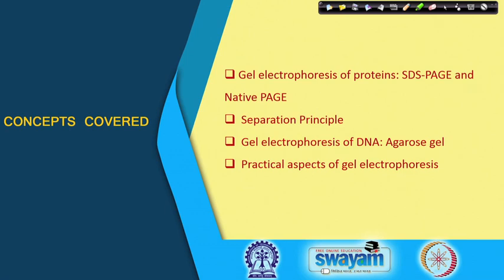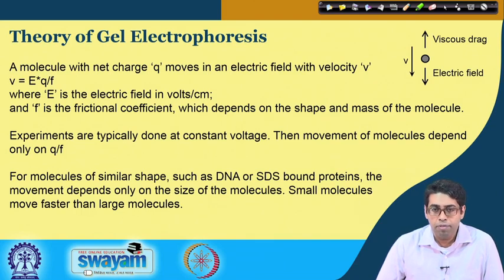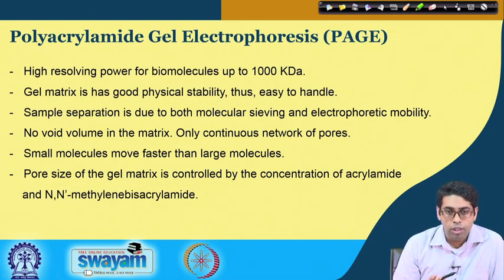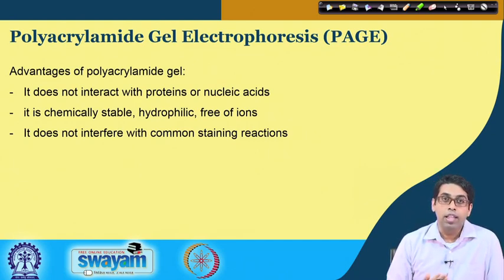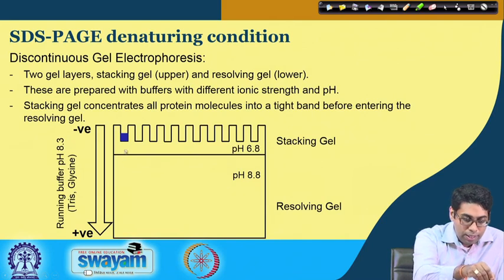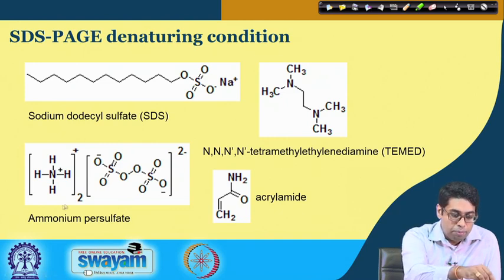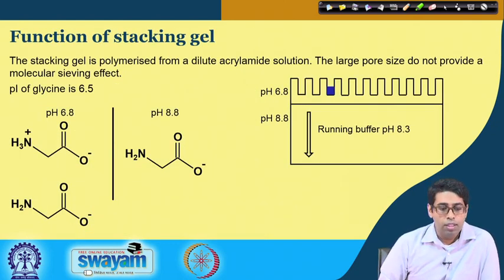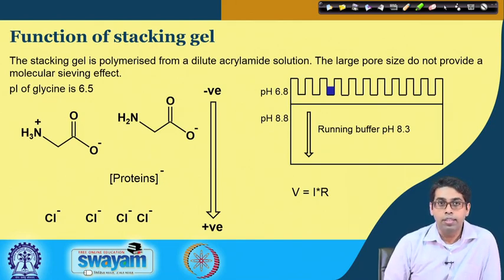Lecture 27 : Gel Electrophoresis of DNA and Proteins - Part I